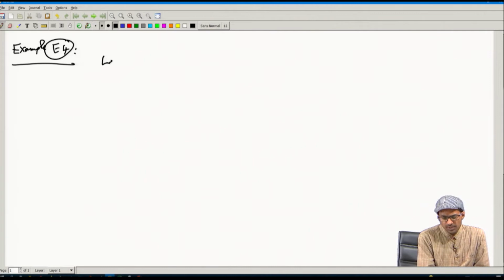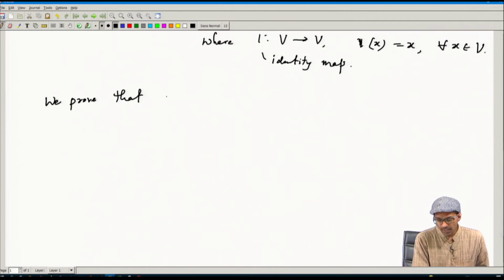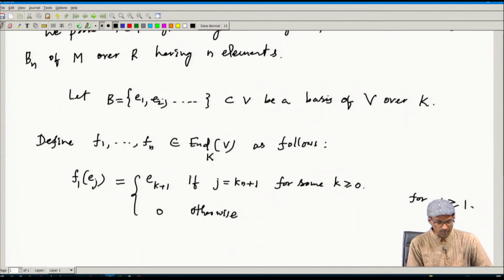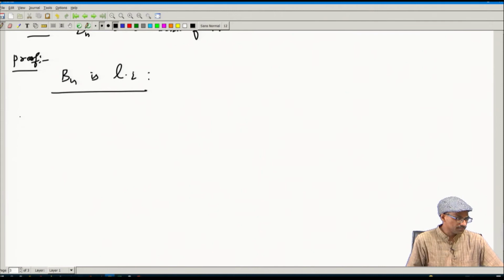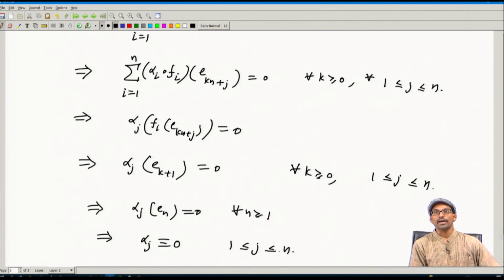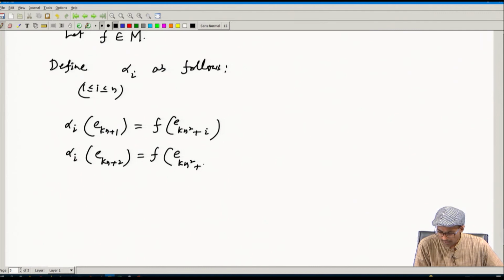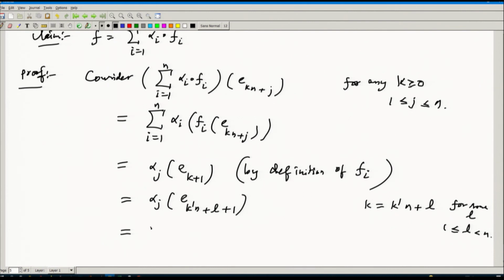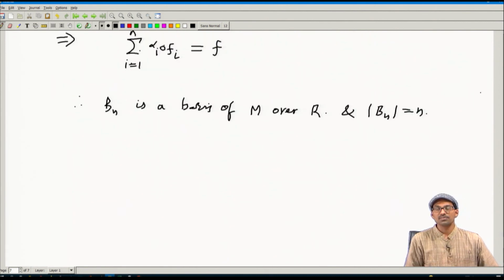Lecture-37: Vector spaces vs free modules & Examples.